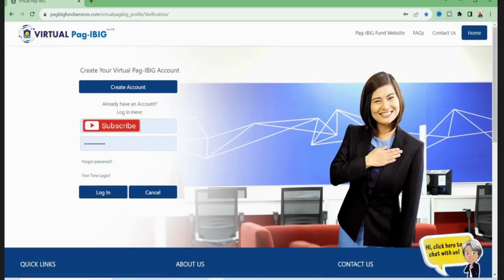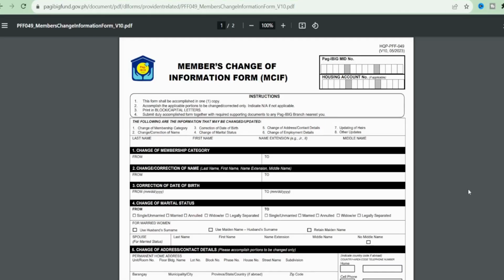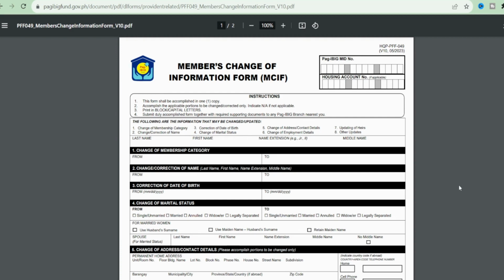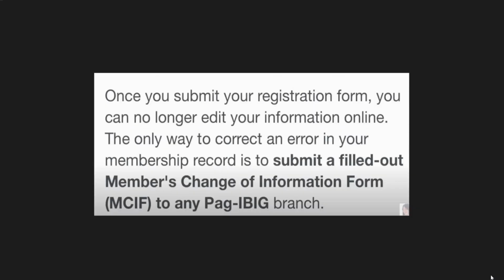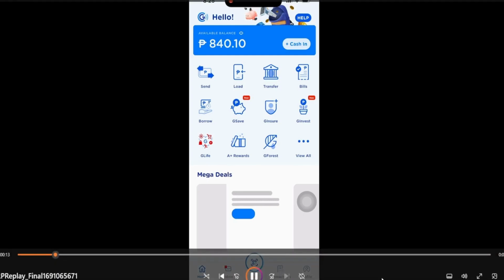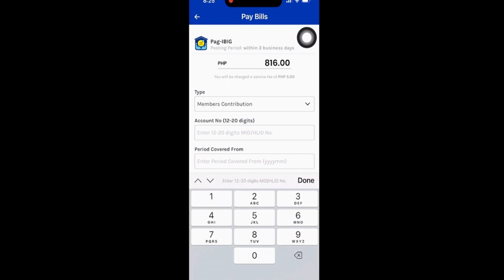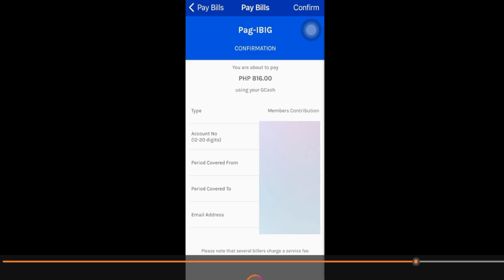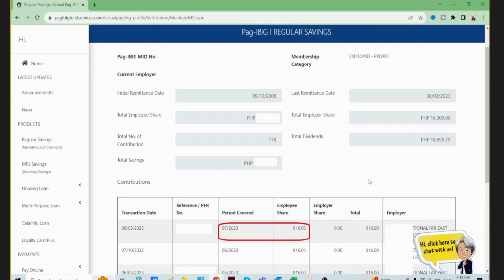Paying PAGIBIG Contributions Online with GCash For Self Employed & Voluntary Members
If you wish to remain an active PAG-IBIG member and continue contributing, you can become a voluntary member.
we'll walk you through the simple steps to ensure your PAG IBIG contributions remain up-to-date.

In this video, I will be explaining about :
HOW TO PAY PAGIBIG CONTRIBUTIONS ONLINE VIA GCASH (for self-employed; voluntary members)

NO GCASH APP YET?

You can get P70 worth of freebies for you to buy loads, pay bills, and more on the GCash app if you use the link above.

JKM Tech & Hustle, uploaded videos is only done to inform and educate.
If you like this video, please comment, share it, and let more people know about this.